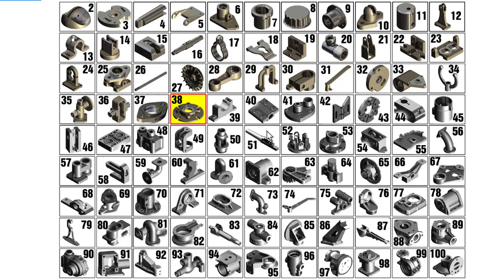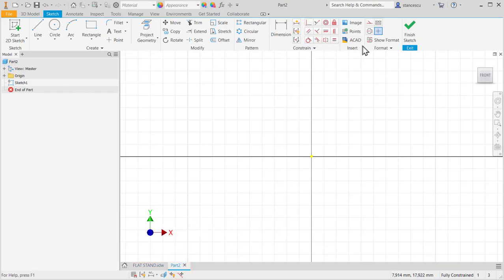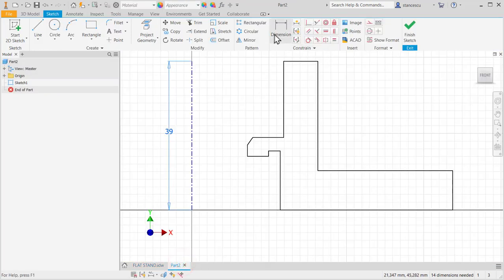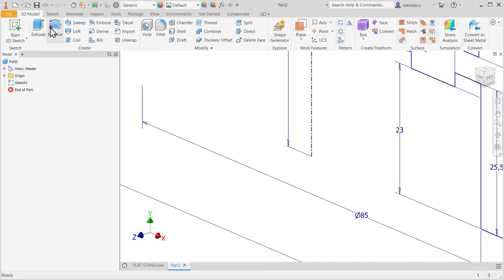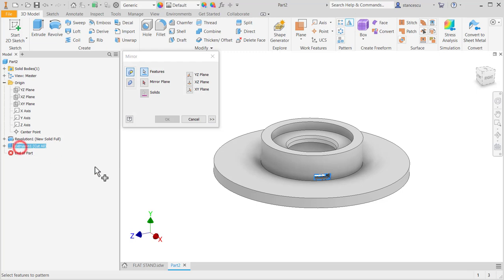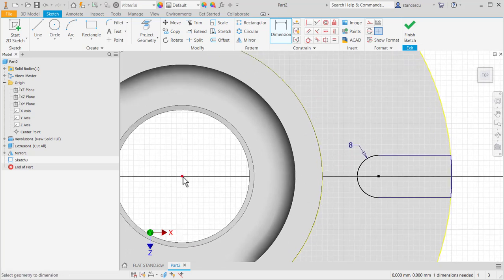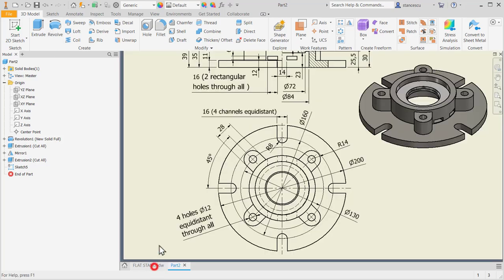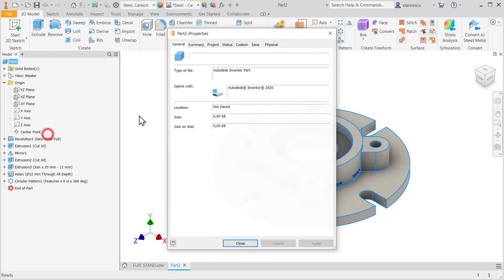Tutorial Inventor - 077 FLAT STAND (Part-038)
MISTAKE!
My friend Rohan Singh observed that at 5:35 diameters 85 and 84 mm are interchanged.